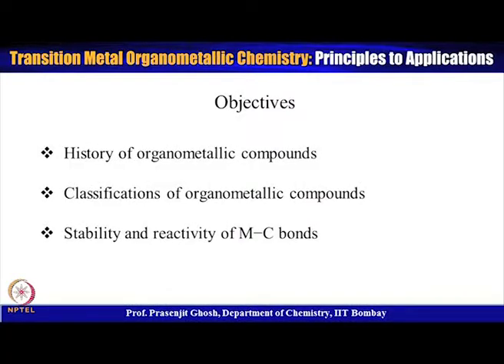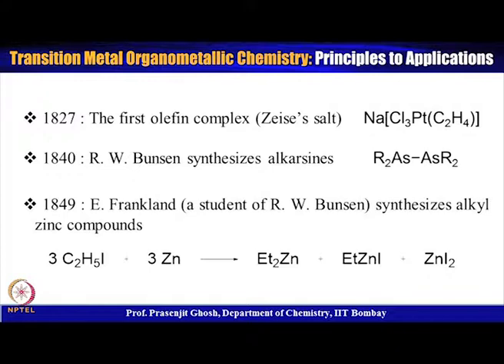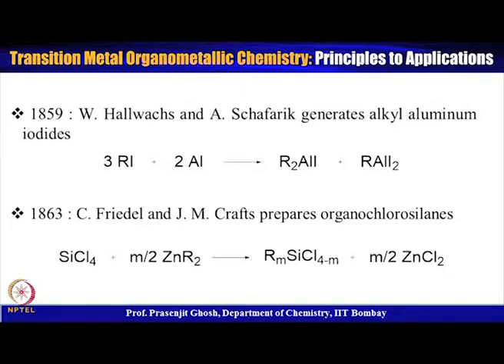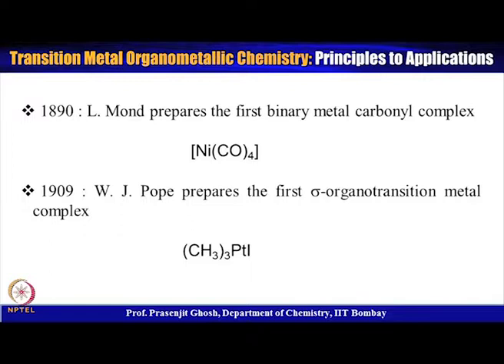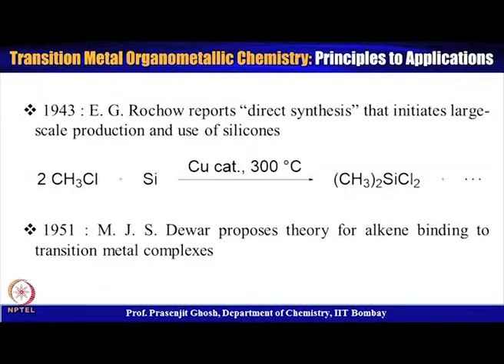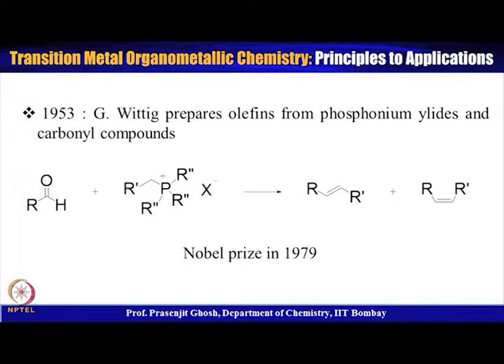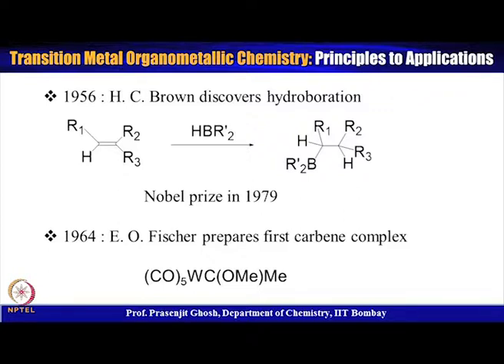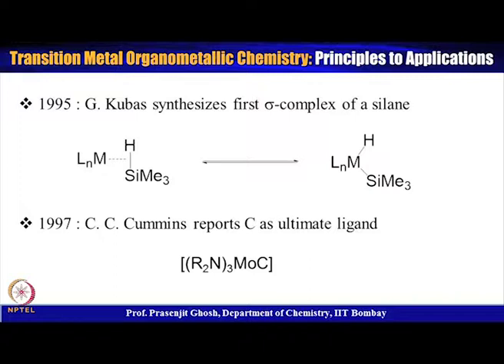History of Organometallic Compounds